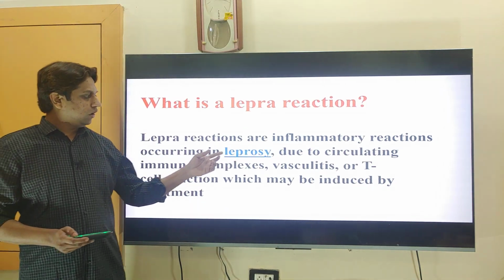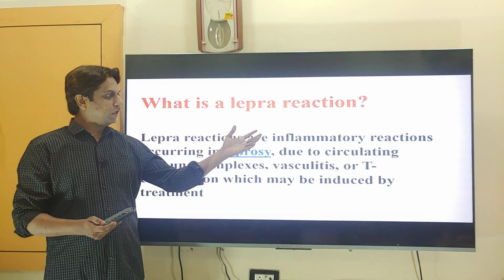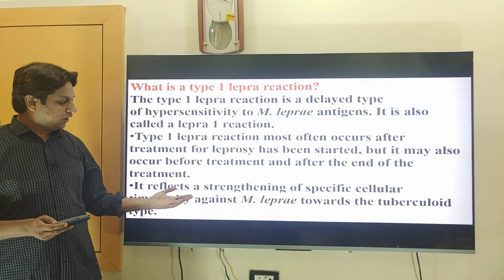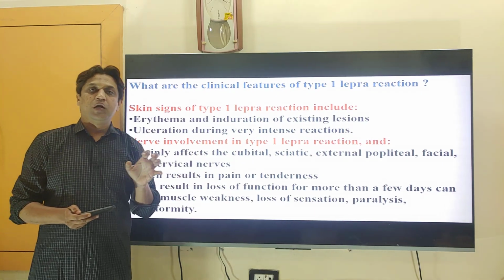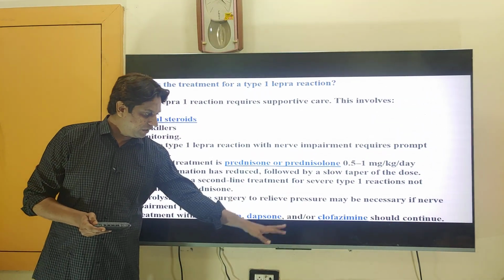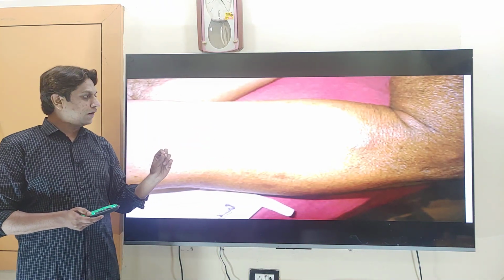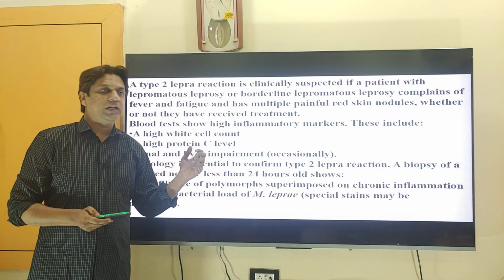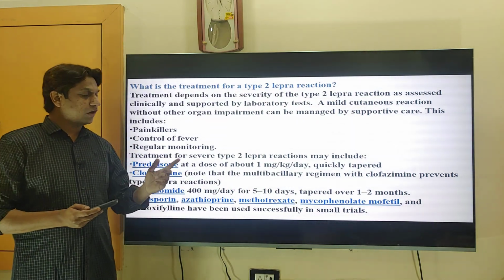Lepra Reaction | In English | Medicine | Microbiology | Skin | MBBS | ENL |Leprosy @Doctors Corner